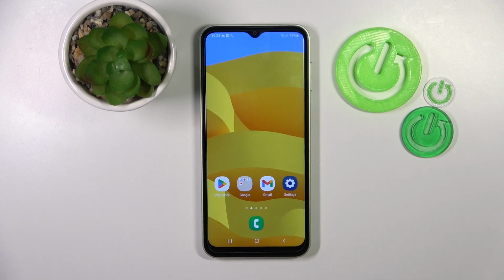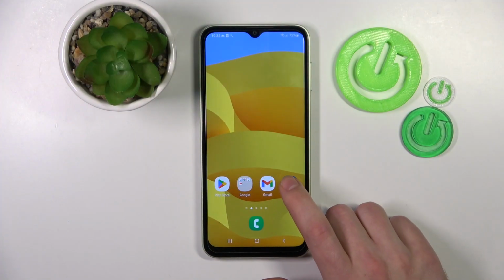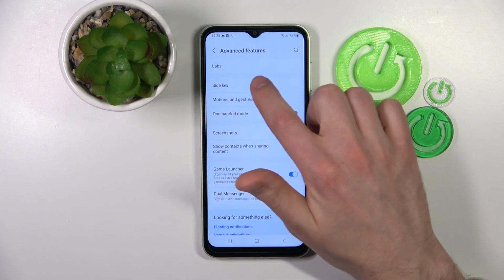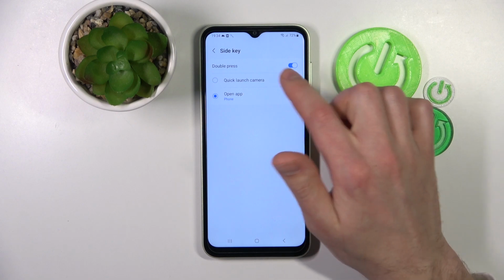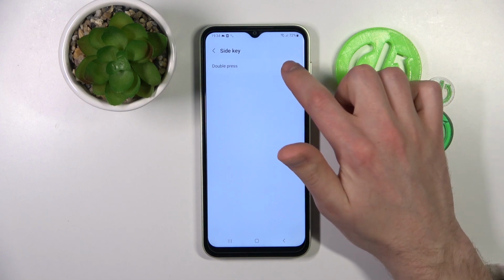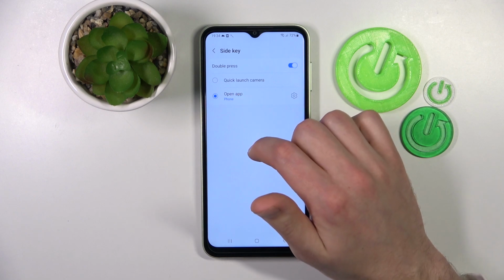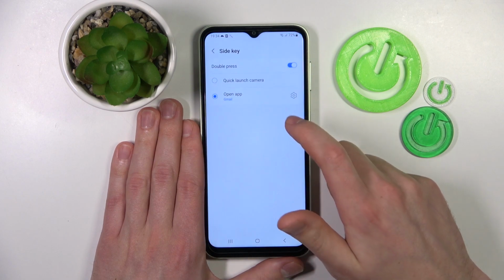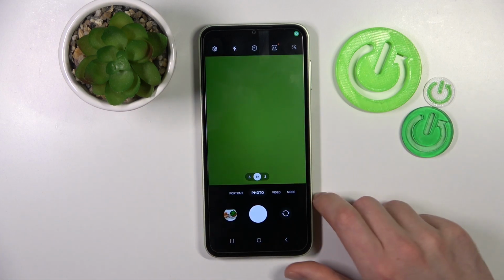How to Customize Quick Launch on Samsung Galaxy M04 - Double Tap Power Key Feature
In this tutorial video, we'll show you how to customize the quick launch feature on your Samsung Galaxy M04 using the double-tap power key function. This feature allows you to quickly access your favorite apps or features by simply double-tapping the power button. We'll guide you through the steps to set up and customize this feature to suit your preferences, including selecting which apps or features to launch, adjusting the timing of the double tap, and more. With this feature enabled, you can save time and improve your overall phone experience. Watch now and start customizing your quick launch on your Samsung Galaxy M04!

How to Set Up Quick Launch on Samsung Galaxy M04? How to Use Quick Launch on Samsung Galaxy M04? How to Open Apps with Quick Launch on Samsung Galaxy M04?